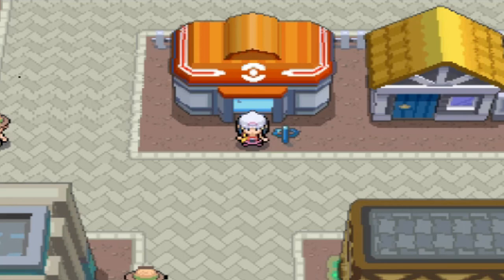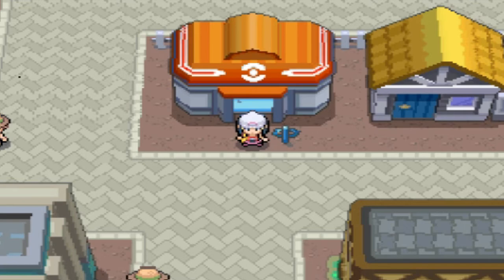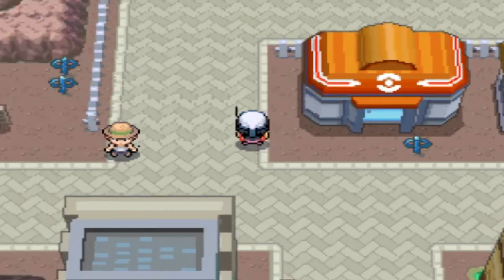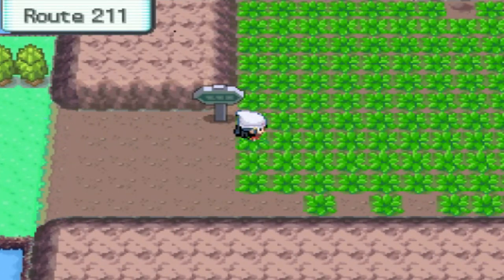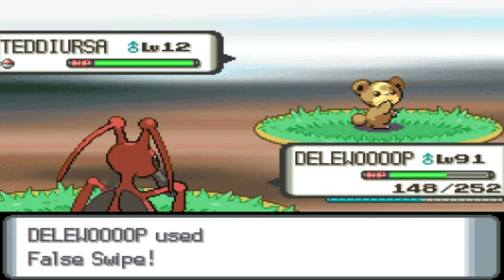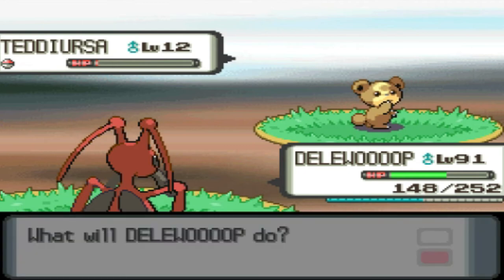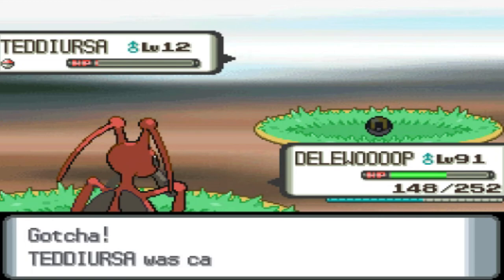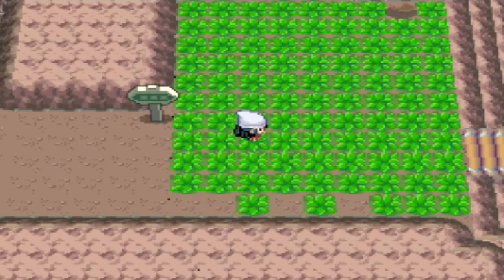How to find Teddiursa in Pokemon Diamond and Pearl